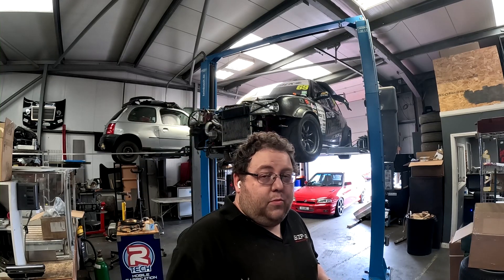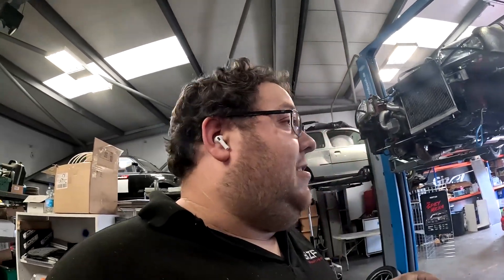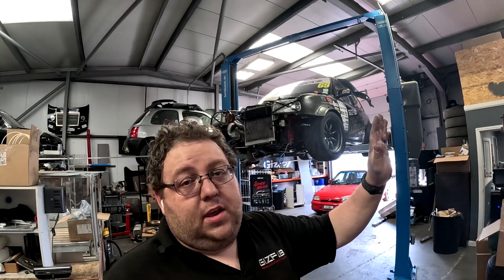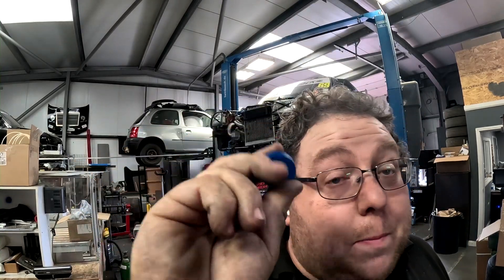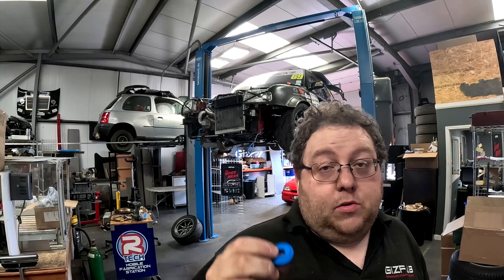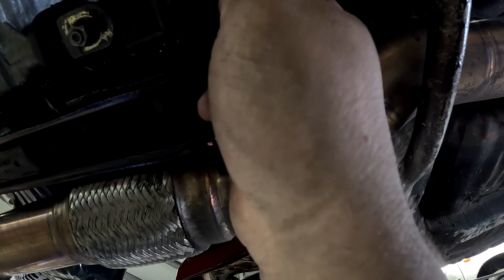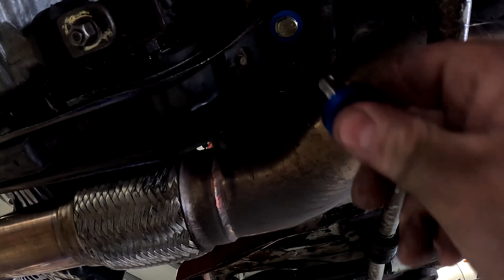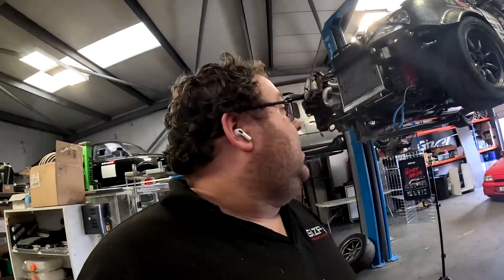NEW PRODUCT - Nissan K11 Micra Subframe Solid Collars - Overview & Install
These new subframe collars replace the soft rubber bushings on the rear of the engine support brace (Lateral Support beam, Subframe etc).

This will help reduce transmission losses & improve gear changes.